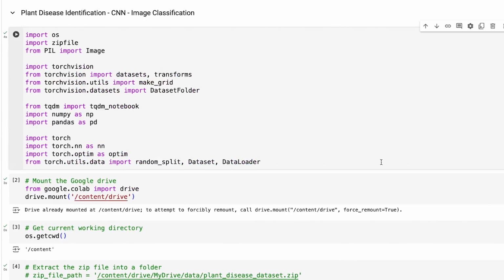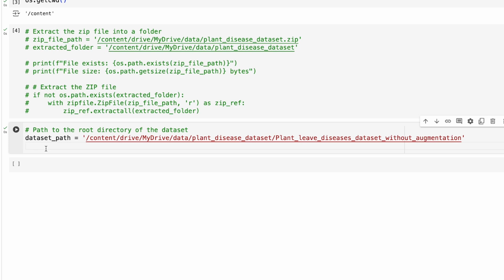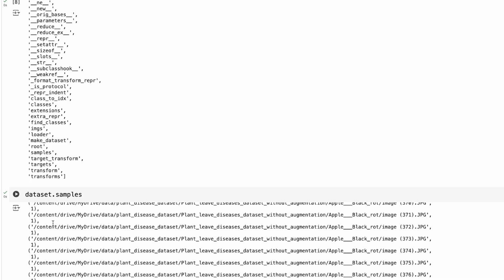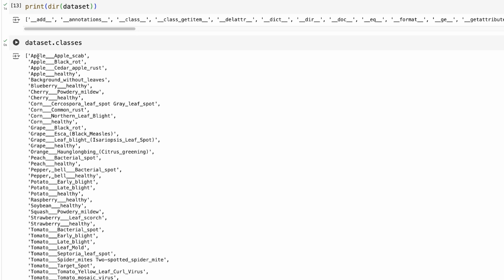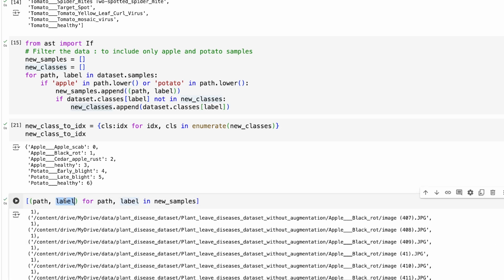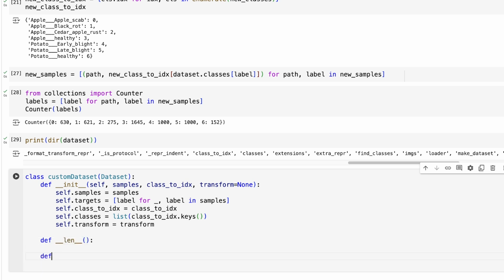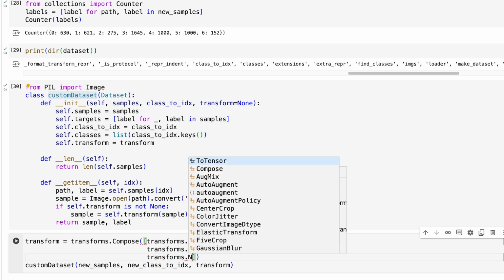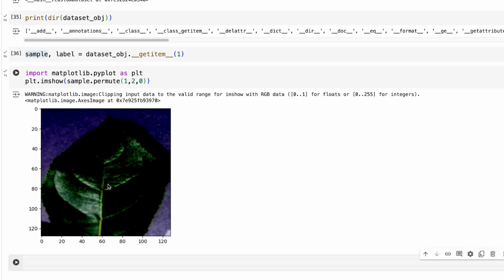Deep Learning Project: Plant Disease Detection | PyTorch | Creating Custom Dataset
End to End Deep Learning Project | Convolutional Neural Networks (CNNs) | Image Classification using PyTorch | Plant Disease detection.
In this Deep Learning end-to-end project, we begin building a Plant Disease Identification model using PyTorch.

📌 What you will learn:
🔹 Load image data using the `ImageFolder` class
🔹 Investigate the dataset object and sample class labels
🔹 Filter and sample specific plant disease categories
🔹 Create a custom PyTorch Dataset class for more control
🔹 Override __len__() and __getitem__() methods
🔹 Instantiate a custom dataset object with filtered data
🔹 Visualize transformed data as images using matplotlib

Whether you're a beginner or looking to deepen your PyTorch skills, this tutorial will guide you step-by-step in preparing your image dataset for plant disease classification.
✅ What’s next? We will train CNN models on this dataset to detect diseases like early blight, bacterial spot, and more!
✅ Tools: Python, PyTorch, torchvision

Time breaks:
00:00 Project Introduction.
02:19 Plant Disease dataset.
04:49 Using ImageFolder for loading data.
06:42 Exploring dataset object.
08:25 Filtering the data.
12:40 Updating class labels for filtered samples.
17:00 Creating custom dataset class.
19:47 Method overriding : __len__, __getitem__
22:13 Creating custom dataset object.
25:21 Display transformed data as an image.